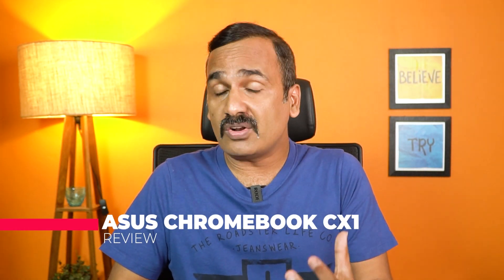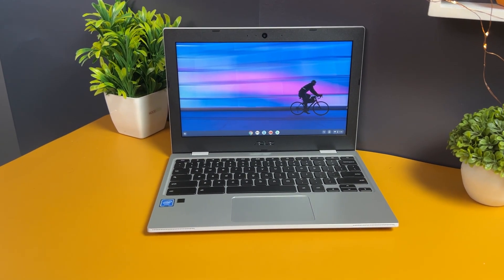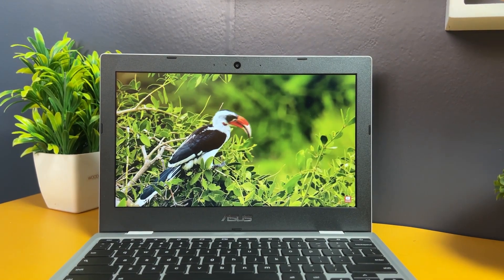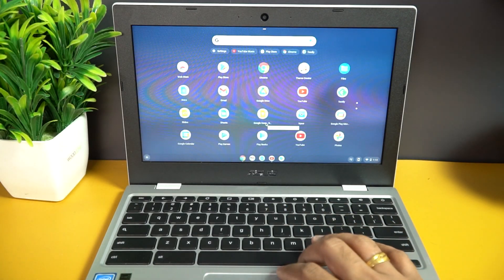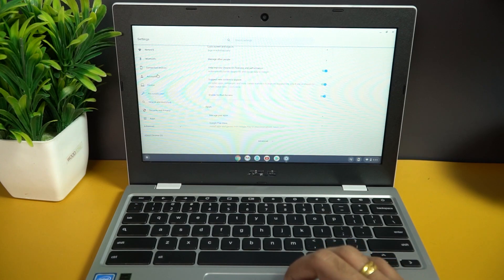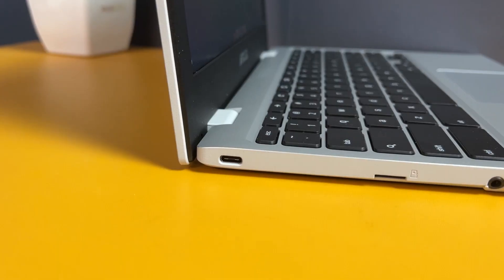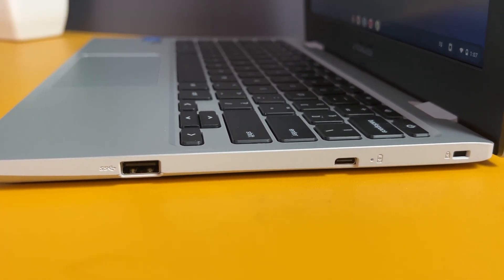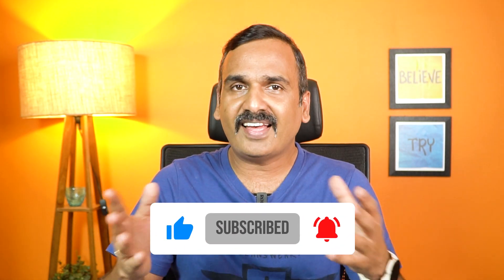Best Laptop Below Rs 20,000- ASUS Chromebook CX1101 for Rs 18,999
ASUS has launched the latest Chromebook in India and here is the detailed review of ASUS Chromebook CX1101 for Rs 18,999.